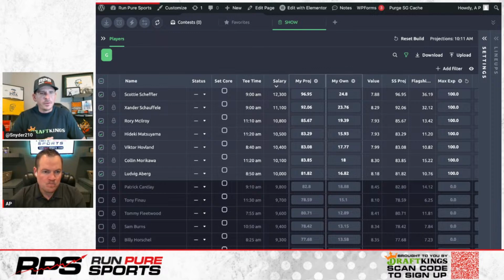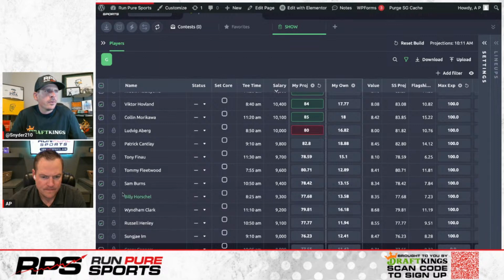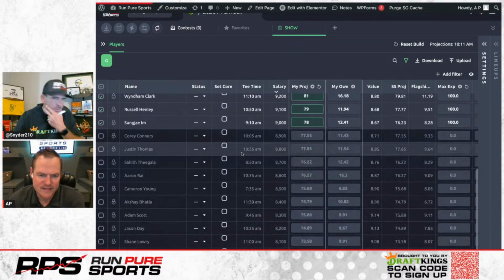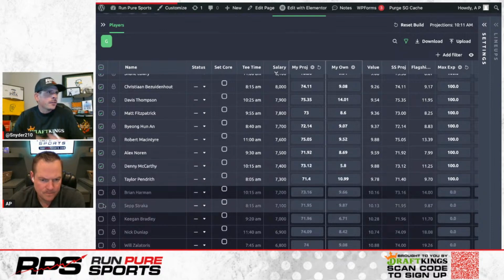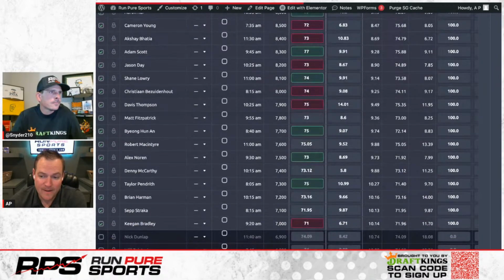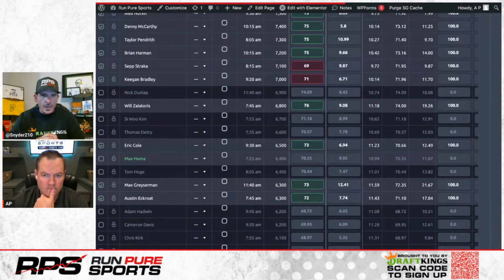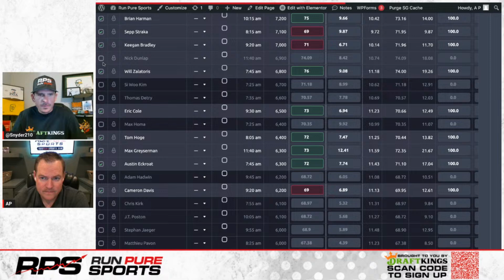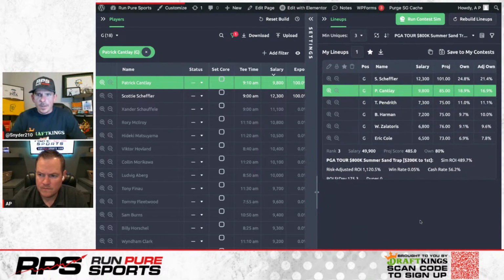PGA DFS Lineup Builder | BMW CHAMPIONSHIP | 8/20 - SaberSim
Our PGA DFS experts ANALYZE the BMW CHAMPIONSHIP taking place this weekend. Find out who they are recommending for your DraftKings and FanDuel lineups!

WE BUILD WINNERS: Industry leading daily fantasy strategy, betting advice and tools from some of the top experts in the game. ALL SPORTS. ONE PRICE.

Get access to exclusive Run Pure Sports daily schedules, current promos, sports news and featured content for FREE by joining our newsletter: